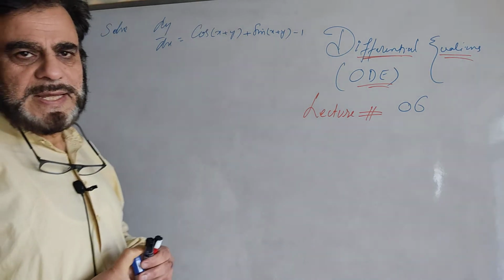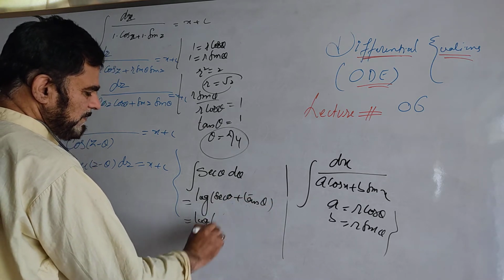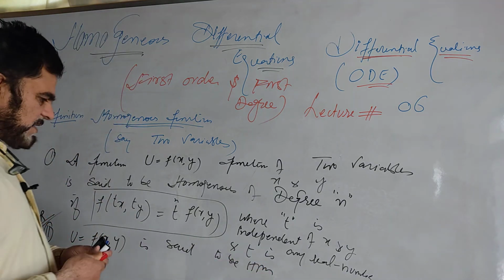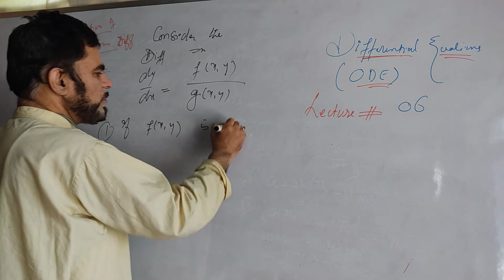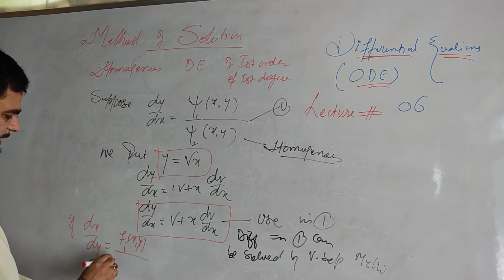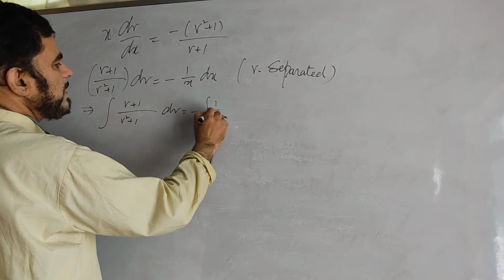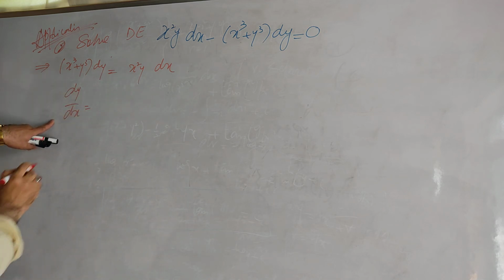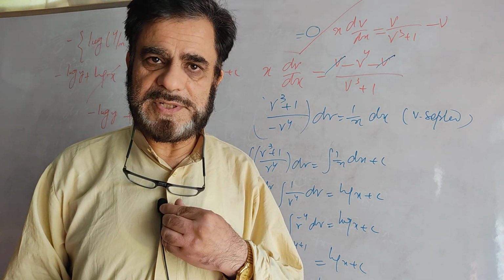Differential equations Lect # 06 By prof. Ashiq Sir